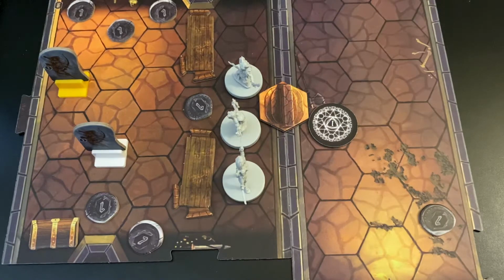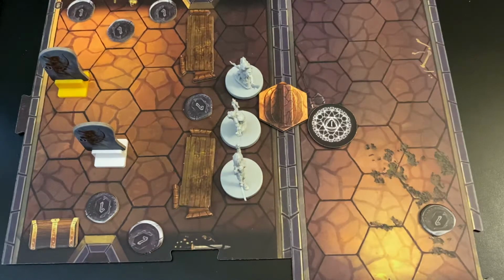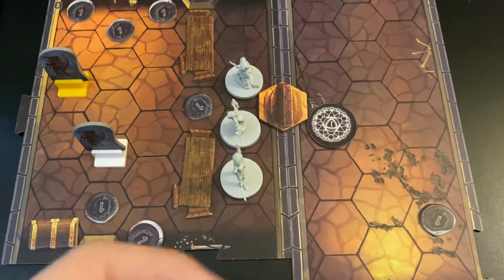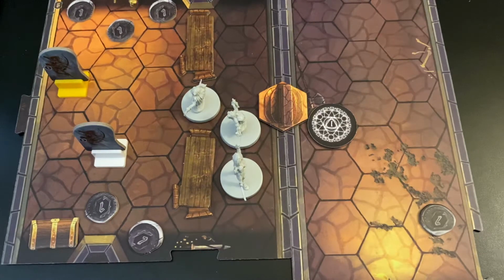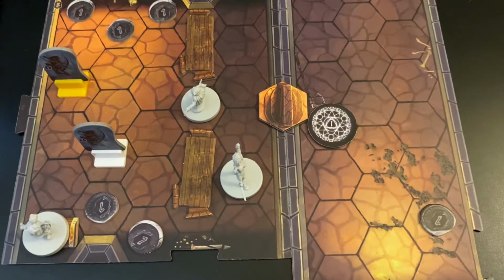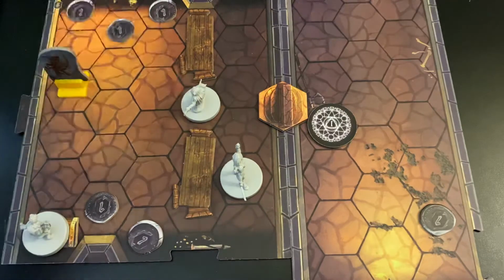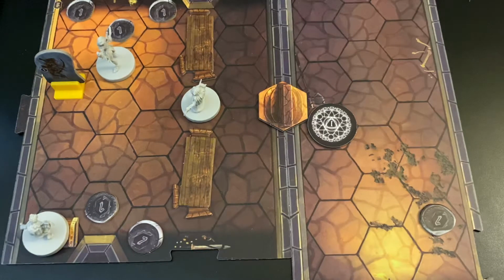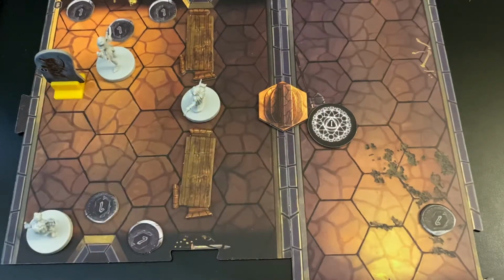GH - Q1E19 - Round 12